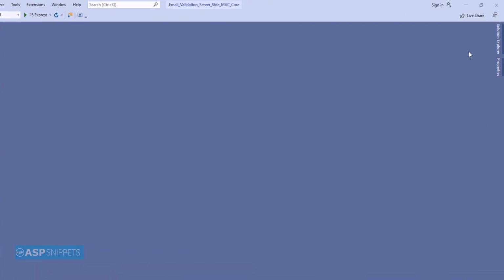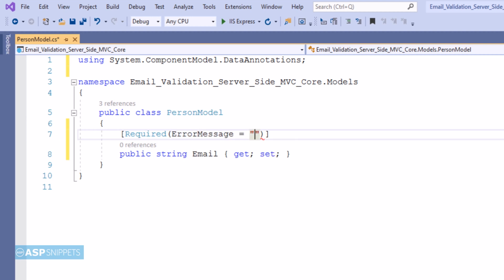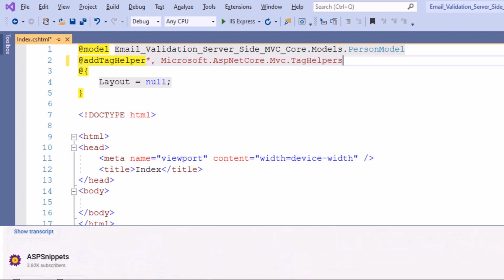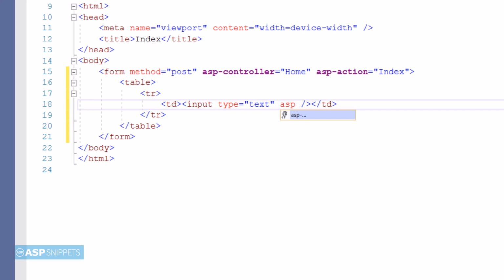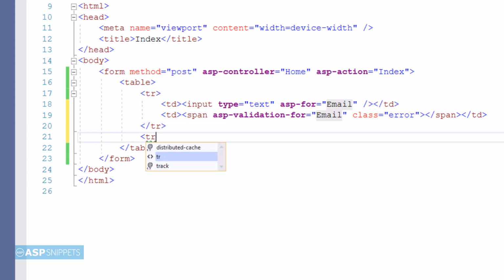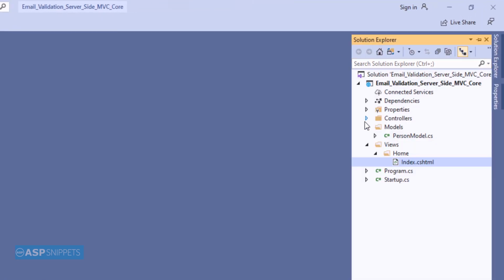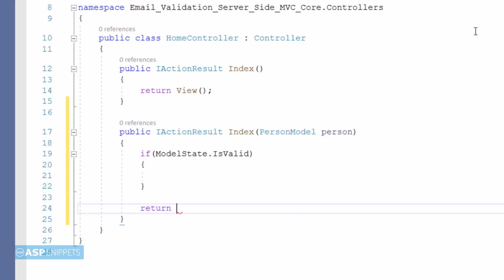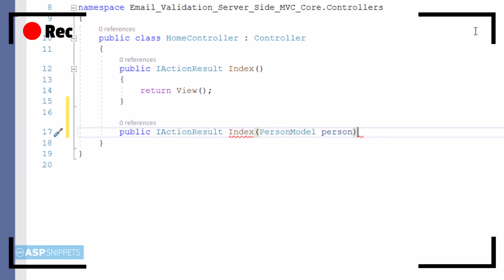Server Side Email Validation using Data Annotation in ASP.Net Core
Here Mudassar Khan has explained how to perform Server Side Email validation using Data Annotation attribute in ASP.Net Core.

Chapters:
00:00 Introduction
00:13 Adding namespaces
00:29 Adding properties to model class
00:40 Adding required data annotation
01:33 Adding form in the view
03:21 Adding action result method
04:10 Demo